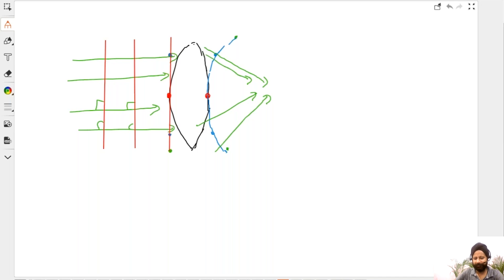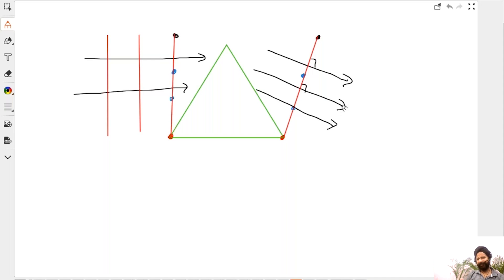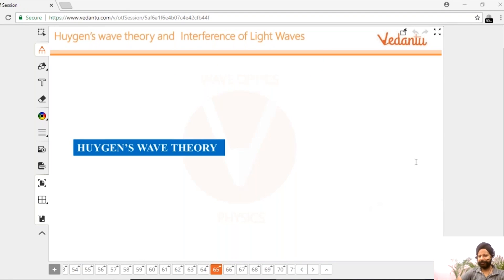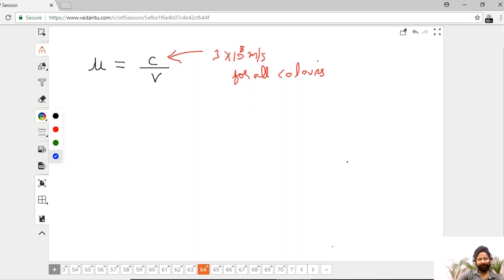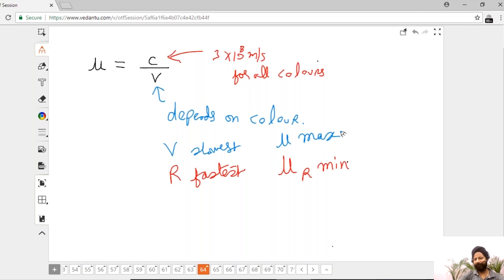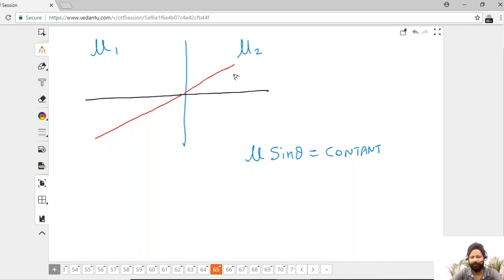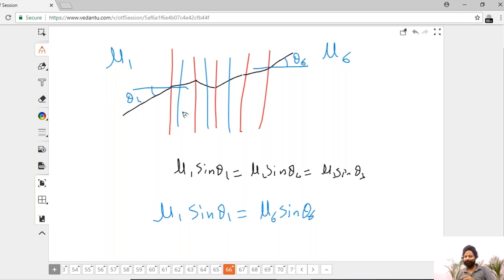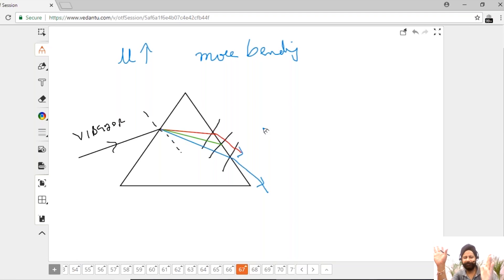JEE Main Physics | Wave Optics Light & Wavefront- 4 | Class 12 Boards | IIT JEE Advanced Preparation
In this session, JEE Expert and Master Teacher at Vedantu, Bhavdeep sir, explain Wave Optics for JEE Mains 2020 Physics. Learn the in and out of Wave Optics JEE Physics basic concepts, tricks to solve JEE problems and questions entailed in JEE Main and JEE Advanced 2020 preparation. Bhavdeep sir enlightens you with JEE Main 2020 preparation strategy for Physics and how to revise crucial topics like wavefronts and interference introduction for JEE Mains & Advanced concepts quickly and effectively. This session will mainly be around Wave Optics Questions and concepts, as it is one of the most Important and scoring topics in IIT JEE Advanced and Mains as well. In today's Wave Optics lecture, Bhavdeep sir will talk about wavefronts and interference introduction for JEE Mains & Advanced and share some preparation tips on how to crack JEE Mains. Get a thorough clarification of all the concepts that are entailed in Wave Optics in Physics JEE Main and JEE Adv problems and wavefronts and interference introduction.

Key Areas of this session:
Wavefronts & interference introduction
and Wave Optics problems for JEE Mains & Advanced.

Free Live Interactive with India's best Teachers on Vedantu Master Classes.

All the IIT JEE aspirants who are going to appear in JEE Mains 2020 need all their blood, sweat and tears to crack it and with hard work and proper guidance, you can also make it to JEE Exam successfully. Get a whole new experience of learning concepts of JEE Main Physics like never before with the legendary Bhavdeep sir as he takes you through a thorough explanation of important JEE Main Physics Topics enlisted under Wave Optics. Solve Wave Optics IIT JEE questions and also get to know some untold preparation to learn concepts of wavefronts and interference introduction.

Boost your IIT JEE preparation with these important JEE Main and Advanced preparation tips."